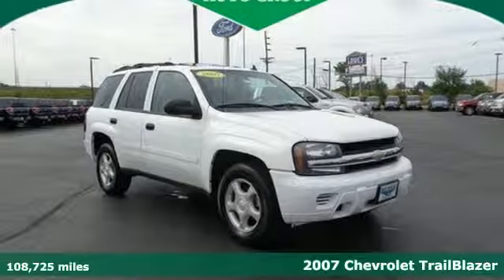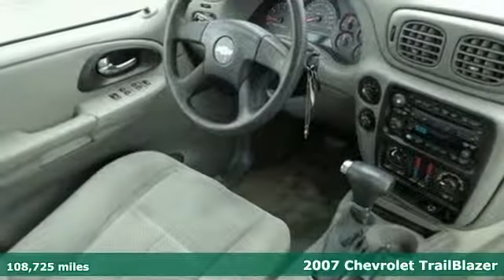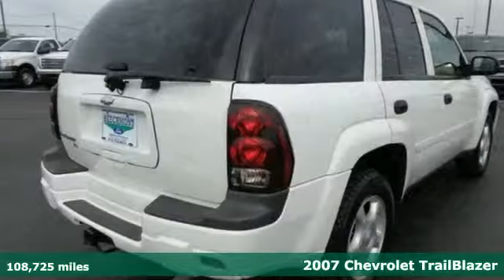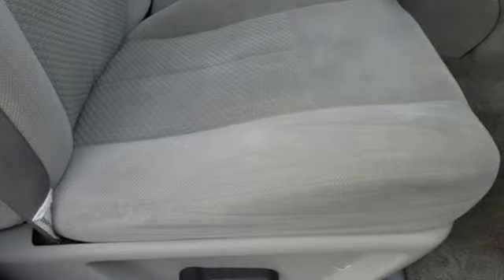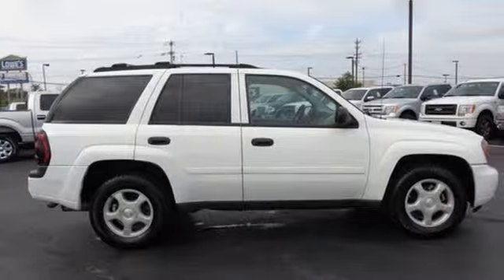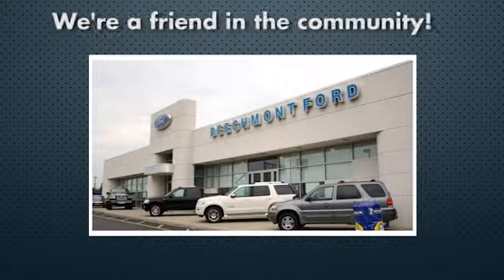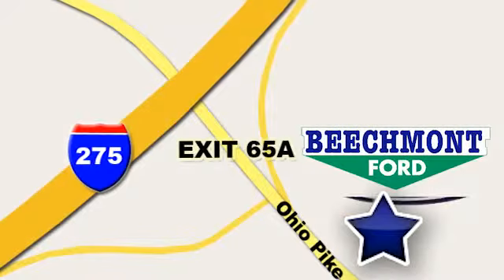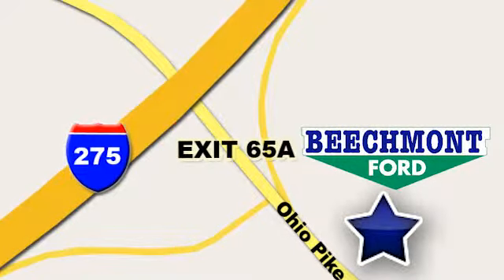2007 Chevrolet TrailBlazer Cincinnati Dayton, OH C14-774A - SOLD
Year: 2007
Make: Chevrolet
Model: TrailBlazer
Trim: LS
Engine: 6 Cyl. 4.2L
Transmission: Automatic
Color: Summit White
Interior: Light Gray
Mileage: 108725
Stock #: C14-774A
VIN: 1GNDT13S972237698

Address:
600 Ohio Pike